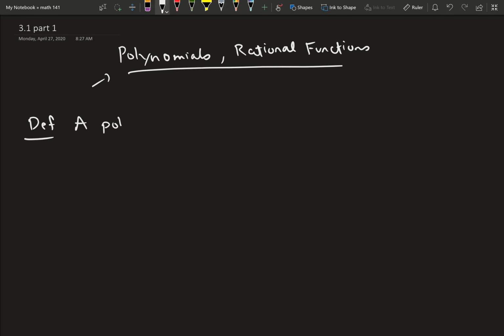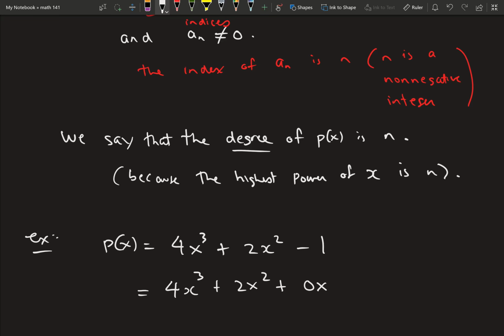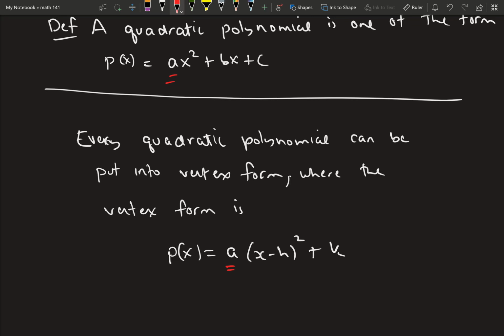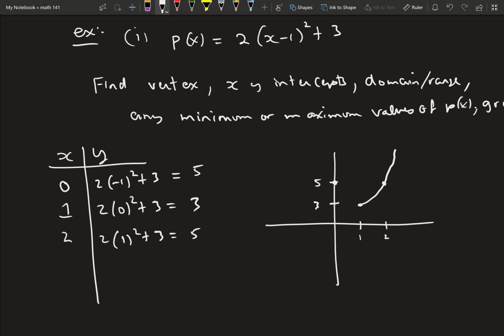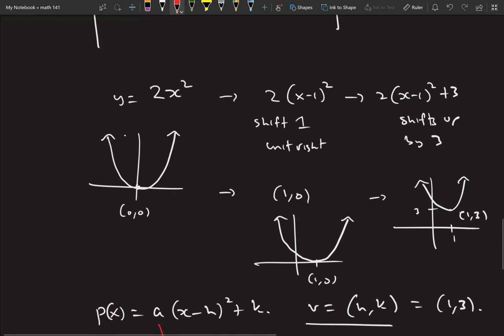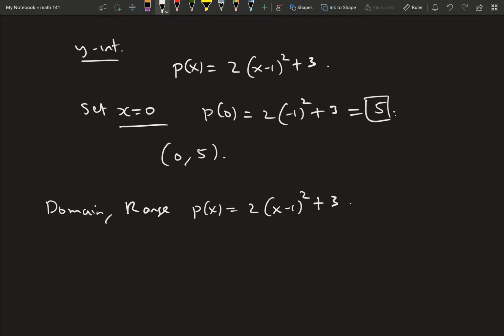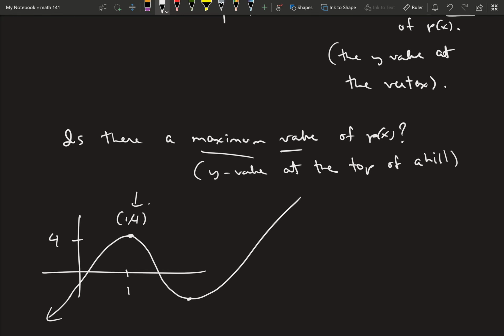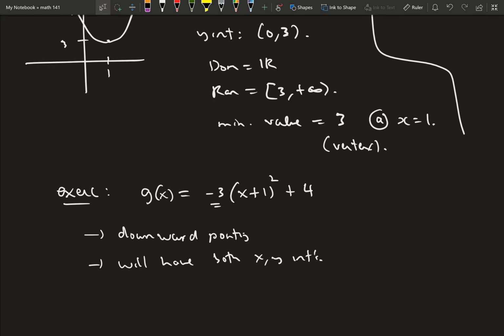3.1 part 1